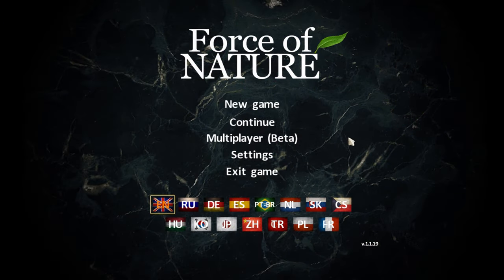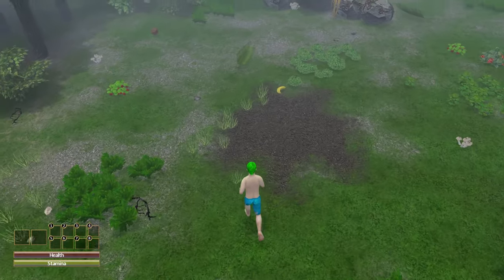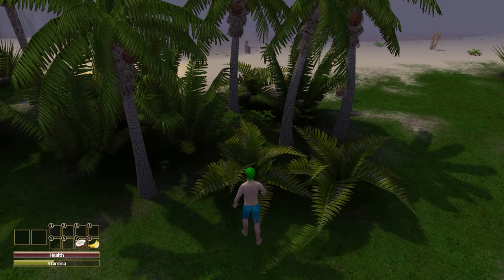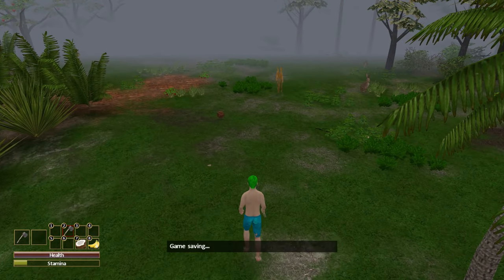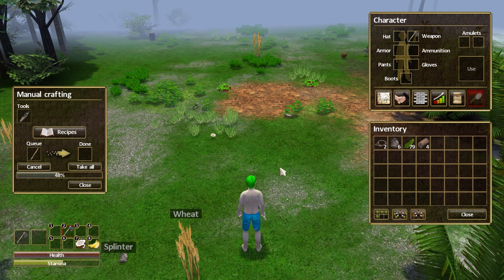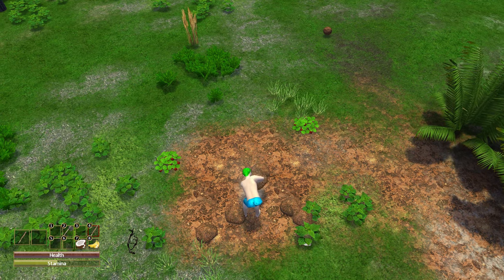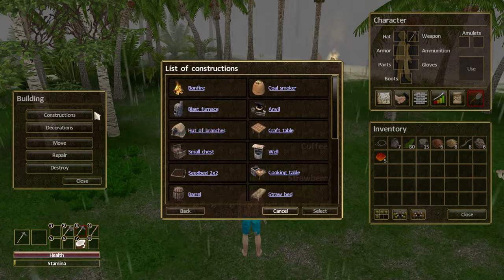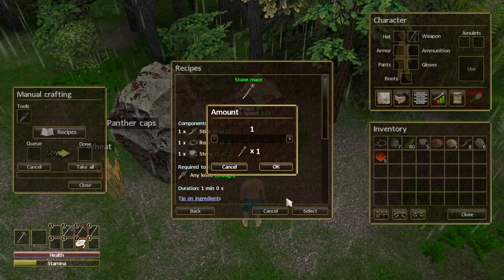Force of Nature Ep 1 Let's get started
Force of Nature is a Sandbox game that combines Action, Adventure, RPG, Strategy and Management genres